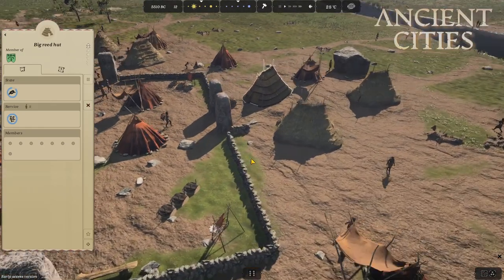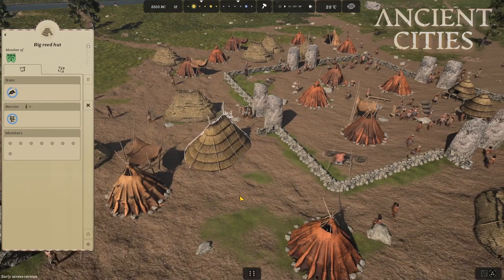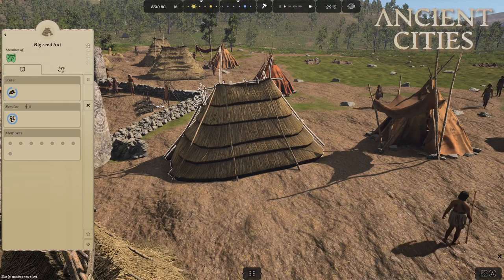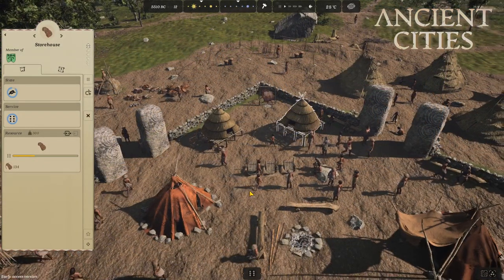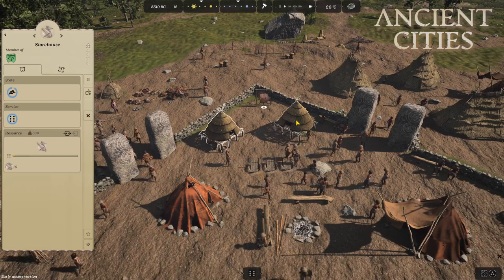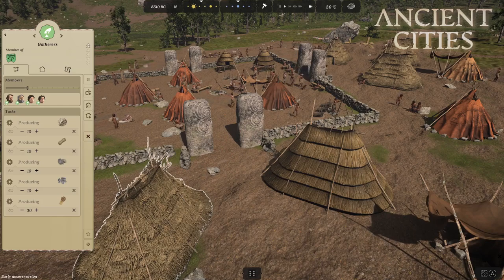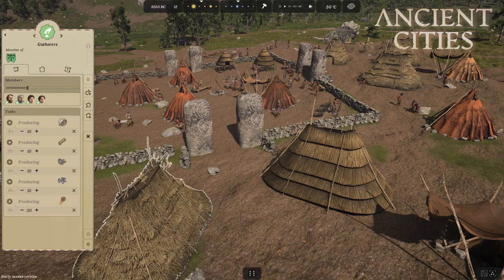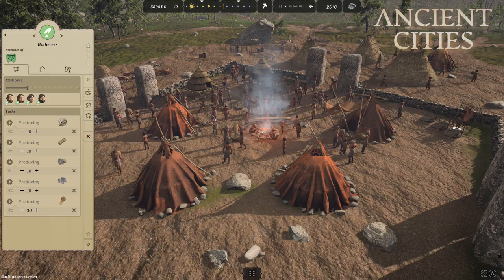Ancient Cities - Tutorial - How To: Reed & Fibre Sustainability !OUTDATED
A series of very short videos aiming to provide detailed information about the concepts in Ancient Cities.

If you as a player have an area you wish to get more information about, please comment below and I shall make a video for what you need as soon as I can  :)

All Ancient Cities audio and visual material used in the main video belong to: Uncasual Games.(2020). Ancient Cities.(V0.2.8.0) [©Ancient Cities]. Uncasual Games

The video and Ancient Cities-screenshots are created and edited by Lilly.
QA & Creative editing by LiLa.
This video is a LiLa Production.

Extracts of Song used:
Fred A. Staire - Let's Call The Whole Thing Off (Wolfgang Lohr & Justin Fidèle Remix)
Wolfgang Lohr